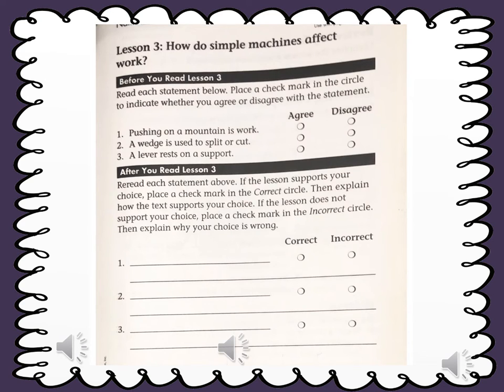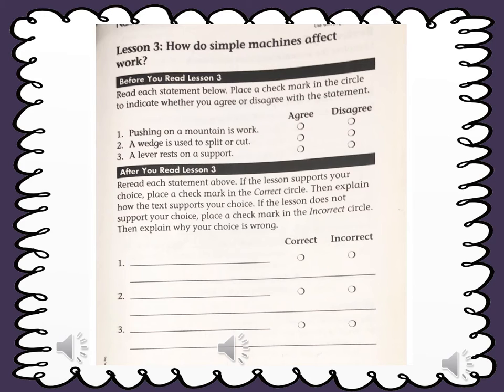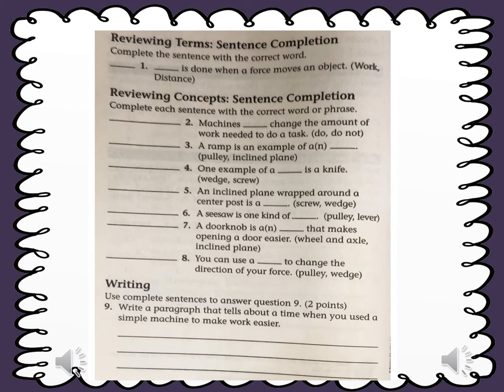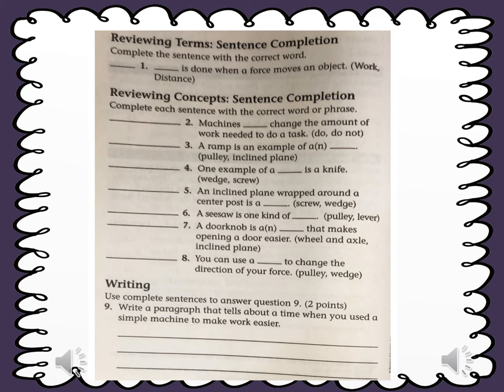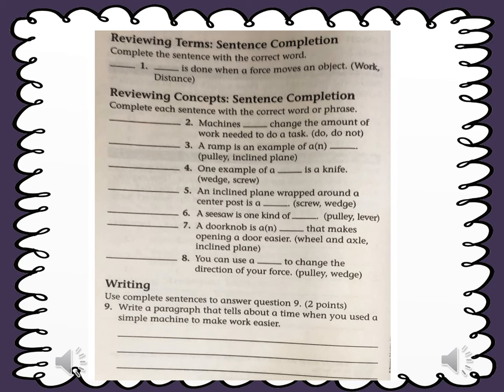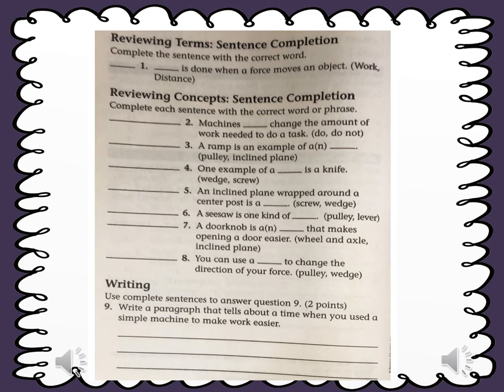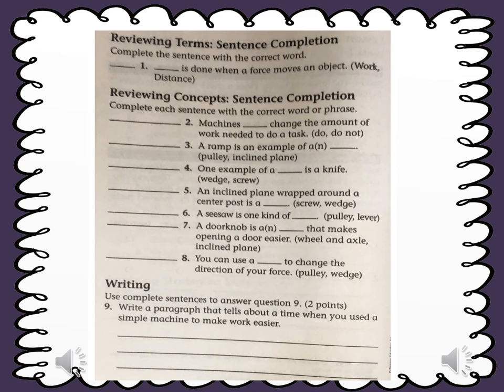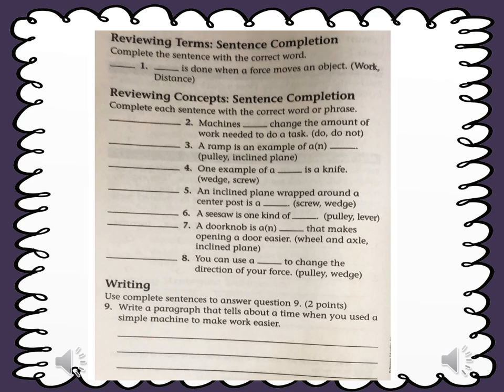Grade 3 Ch 12 Ls 3 How do simple machines affect work ?workbook p:114 -114 A